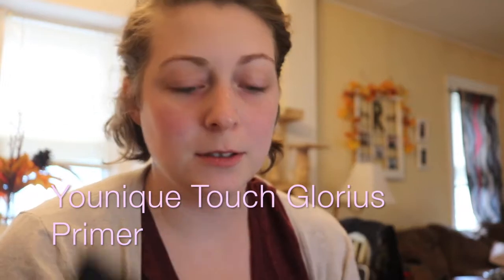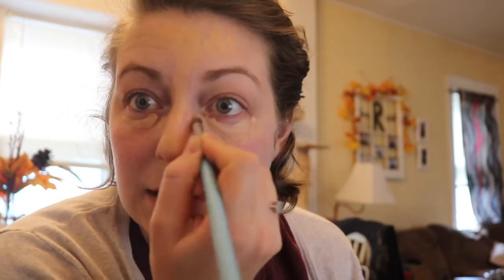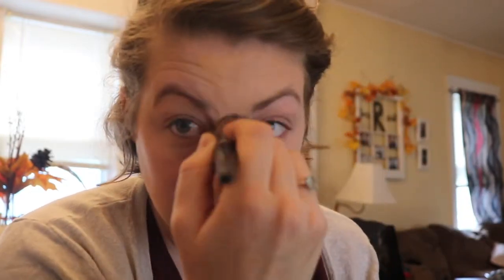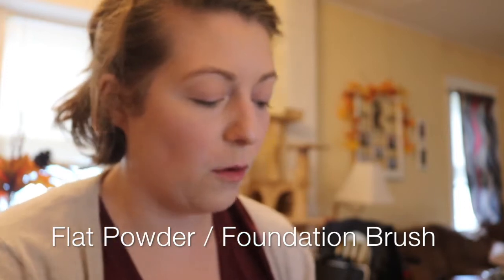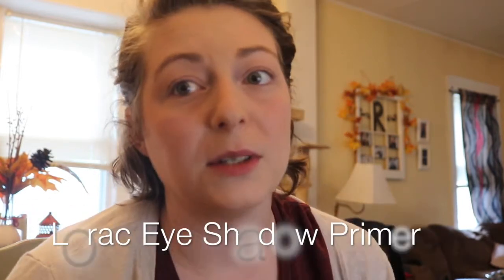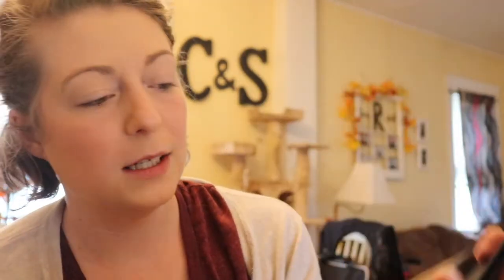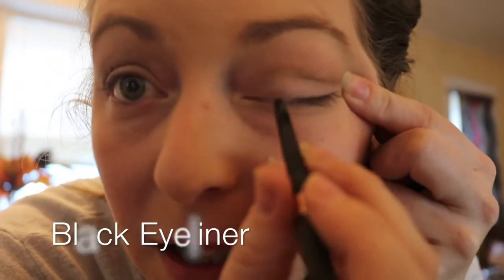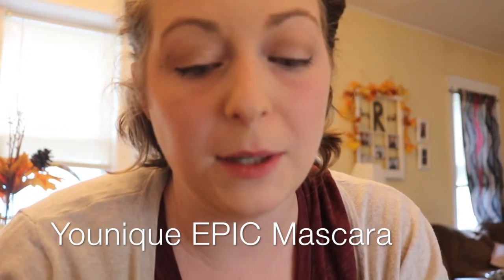How I get that "Classic Makeup" from the 1940s | Step-by-Step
Hi everyone! So this is my FIRST youtube video in front of the camera -- usually I am behind it! Sorry for the shy-ness, I promise as we go along, I'll be more talkative and energetic!

Why did I start this channel? Well, I loveeee makeup. I love trying new makeup, I love reviewing things and I love videography. I wanted to combine all of these loves and decided, after a very, very, very, long time to start a channel! I have been told by countless women I've worked with that my makeup is always 'on-point' and that it looks fantastic. I would just shrug, and say thanks... didn't really think anything of it. But one day it just struck me that maybe I *should* start a Youtube Channel. Maybe I *should* start sharing my little tricks, tips and even *(gasp) tutorials with others in hopes of just sharing from one makeup lover to another. I am in no way a makeup artist. I am not licensed, but I do love makeup. As one consumer to another I want to be able to share my love and give a 100% honest review and tutorial of makeup!

ABOUT THIS VIDEO: A step-by-step on a classic makeup look I commonly refer to as my "1940s" look.

Products Used:

Concealer: Younique Correcting Concealer
Foundation: Younique Liquid Mineral Touch Foundation
Highlight: Mary Kay Concealer in Ivory #2
Powder: Mary Kay Mineral Powder
Blush: Physicians Formula
Setting Spray: NYX
Eyeshadow Primer: LORAC
Eyeshadow: Younqiue Moodstruck Addiction Pallet #4
Eyeliner: Physicians Formula
Mascara: Younique EPIC Mascara

or on Facebook at "Makeup with Staci"